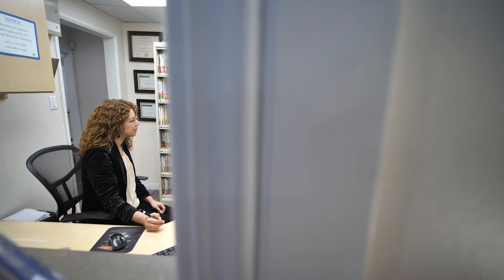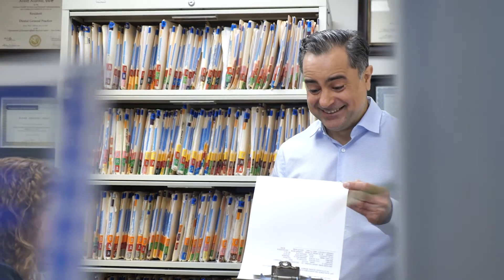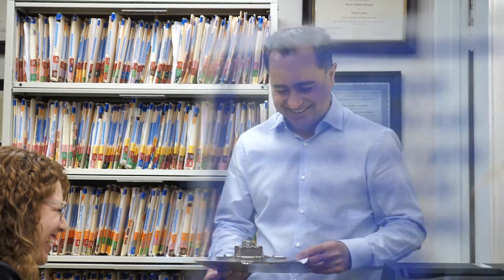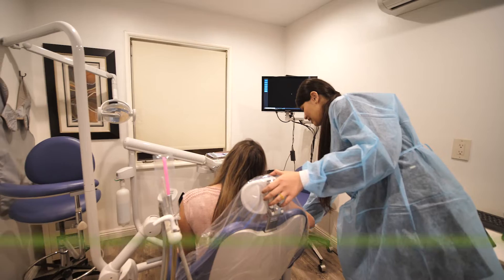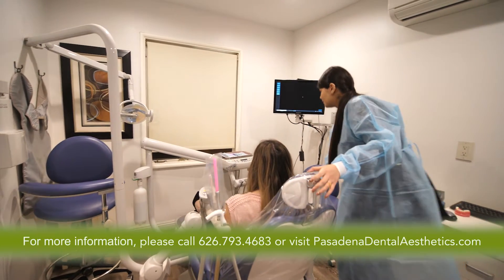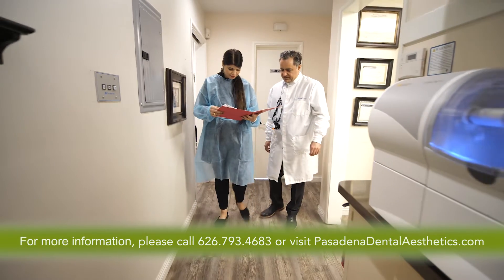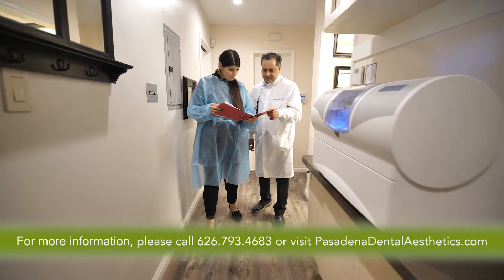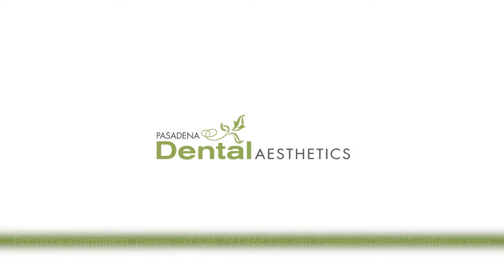Porcelain Onlays at Pasadena Dental Aesthetics (Pasadena CA Dentist)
Learn more about Pasadena Dental Aesthetics.

We want you to feel comfortable, confident, and at ease when you come to our dental practice, which is why our patient care services begin the moment you walk in the door. Our welcoming and knowledgeable front desk team members will greet you and get you checked in as quickly as possible. Our hygienists and dental assistants will provide gentle care and helpful information during your cleanings and dental treatments. To aid you in getting acquainted with our dental family, we have provided some background details and photos below. Ready to meet us in person?

Excellent patient care starts with effective communication. Our cosmetic dentist and his team are committed to delivering excellent patient care by focusing on your concerns.

Whether you want a healthy and beautiful smile, have extensive restorative needs, or have anxiety about dental treatment, our first step is listening to understand your concerns and goals. Dr. Azarbal will listen closely to you and will then provide his experienced opinion to help you make an informed decision about your treatment options. In many cases treatment can be done in stages to make it more manageable for you.

Dr. Arash Azarbal has an artistic approach to designing a smile for you. His training in cosmetic dentistry and his use of the latest dental technology allow him to design a smile that matches your personality, preferences, and facial features. A smile makeover from Dr. Azarbal is customized to ensure a beautiful, personalized outcome.

Dr. Arash Azarbal received his degree as a Doctor of Dental Surgery (DDS) from the Herman Ostrow School of Dentistry at the University of Southern California (USC) in 2002 After graduation, he completed his general practice residency with the New York Department of Veterans Affairs. Before attending dental school at USC, Dr. Azarbal completed his undergraduate studies at UCLA and graduated with honors (cum laude) with a Bachelor of Science degree in Psychobiology. In addition to his general dentistry education, Dr. Azarbal has received advanced certification and training in cosmetic dentistry. He completed the Aesthetics Continuum at the UCLA School of Dentistry, as well as several advanced continua at the Eubank Institute for Smile Design and Advanced Occlusion. Dr. Azarbal is a certified Level 2 Invisalign® Premier provider. He is an active member of the San Gabriel Valley Dental Society chapter of the California Dental Association. Furthermore, Dr. Azarbal has served as an Adjunct Clinical Assistant Director at the Herman Ostrow School of Dentistry of USC, in the Division of Restorative Sciences. From 2013 to 2015, he was an instructor in Dental Morphology, Function, and Esthetics (DMFE), where he worked under Dr. Pascal Mange, world-renowned professor and one of the fathers of biomimetic dentistry.

Every year, Dr. Azarbal spends over 100 hours in continuing education to improve his skills in cosmetic dentistry. From teeth whitening and porcelain veneers to dental implants and full smile makeovers, Dr. Azarbal has the training and experience to give you beautiful results.

Services:
-Porcelain Veneers
-Porcelain Onlays and Inlays
-Porcelain Crowns
-CEREC Crowns
-Invisalign
-Teeth Whitening
-Smile Makeover
-Smile Design
-Dental Implants
-Implant Supported Dentures (All-On-4)
-Mini Dental Implants
-Full Mouth Reconstruction
-Sedation Dentistry
-CEREC
-Root Canal Treatment
-Sleep Apnea
-TMJ Treatment
-Emergency Dentistry

826 Union Street Pasadena California 01101